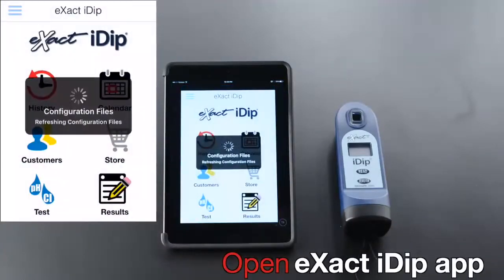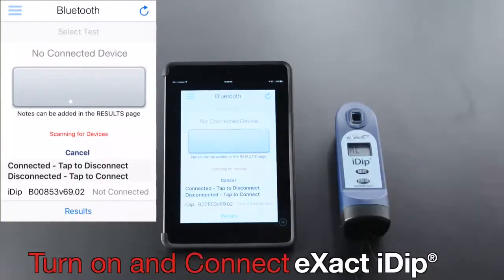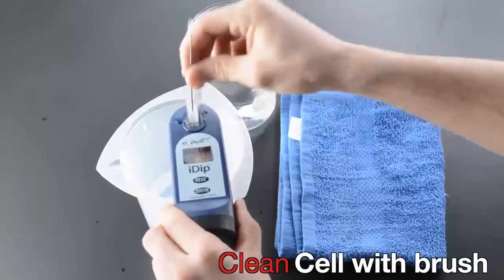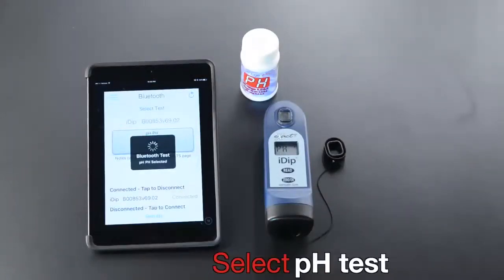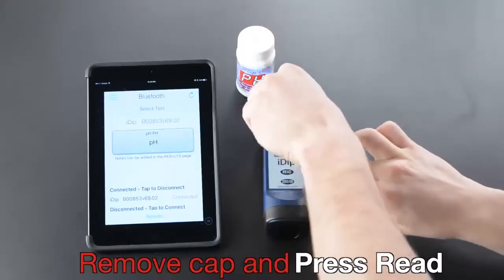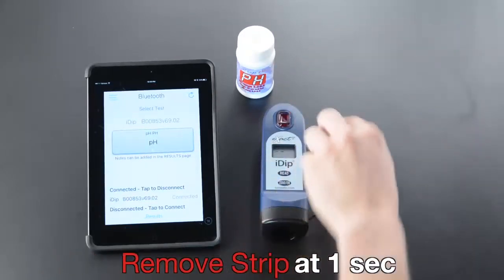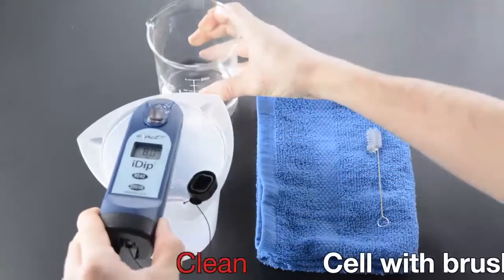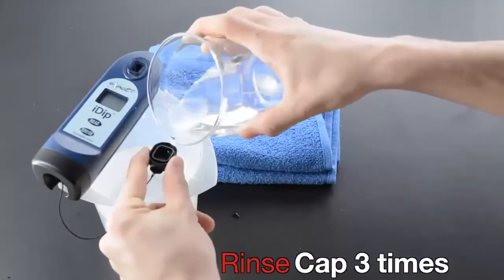iDip Procedure PH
How to run the PH test on the eXact iDip Smart Photometer System. No calibration required.